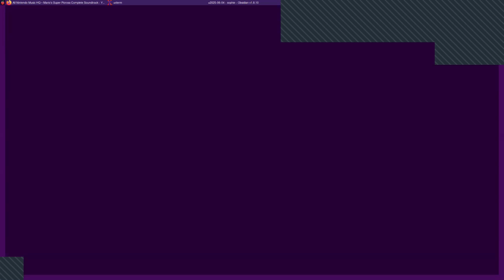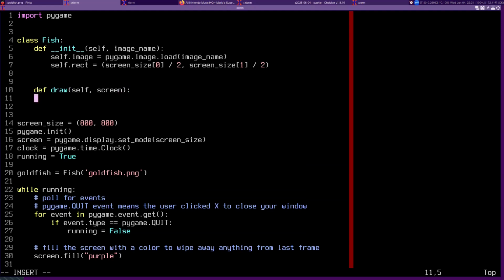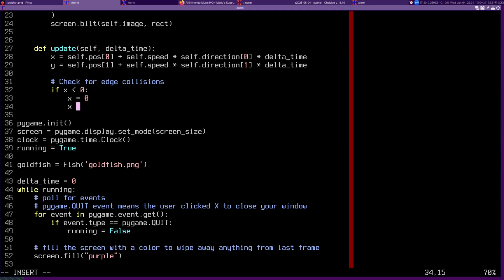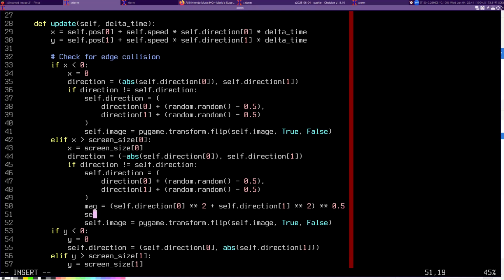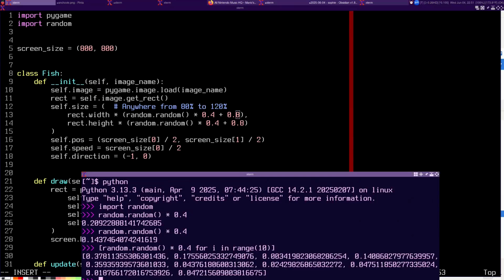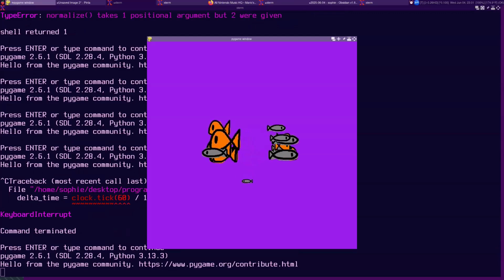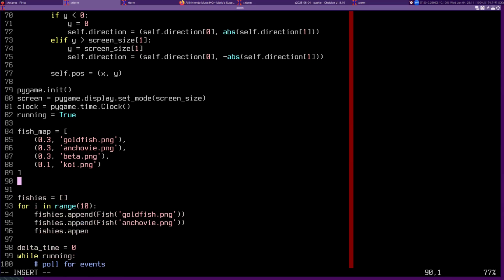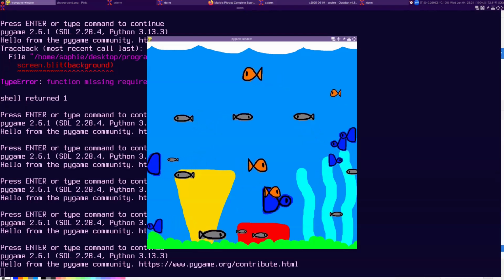making my dream fish tank REAL with PYGAME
my name is sophie, and i am a girl. my bluesky account is named "sophiecomputer", which is the same name as this Youtube channel. it is